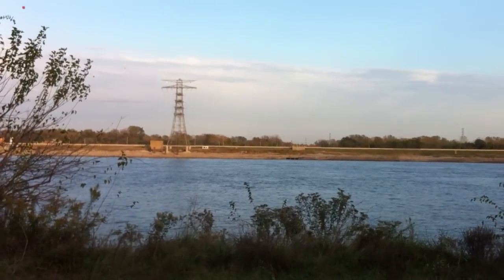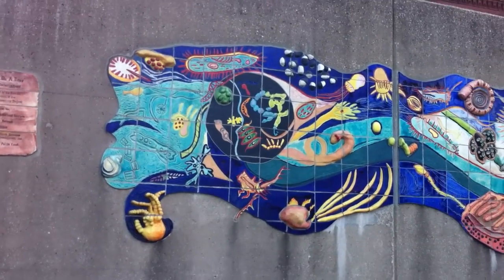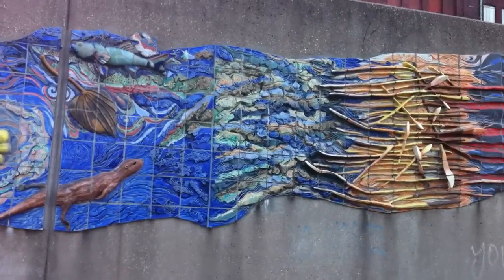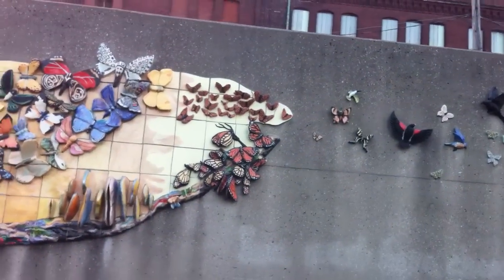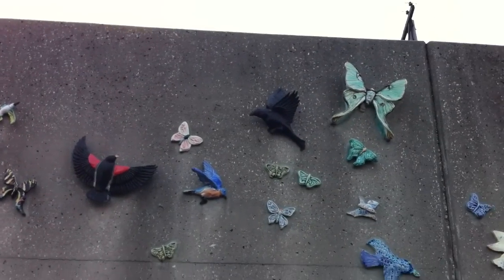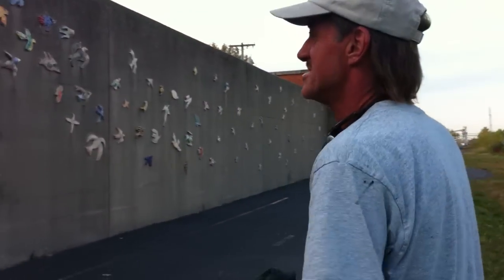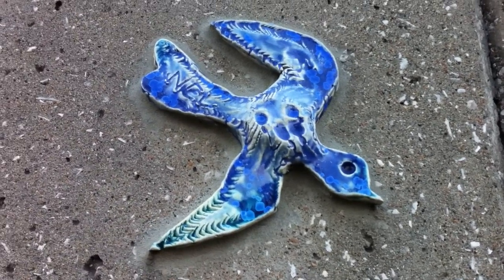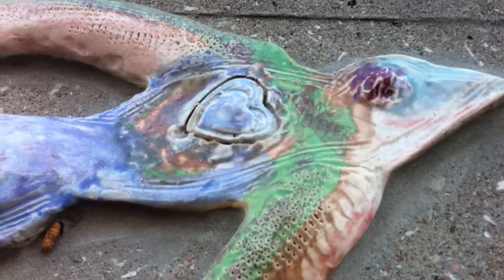Special Tour of River Trail Sculpture Garden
Renewable Rider Tom Weis gets a very special tour of the St. Louis River Trail sculpture garden from Tom Reese, who earlier repaired his chain to get him back on the road to Washington, DC. Tom is in St. Louis after alternatively towing a trailer with a bike and a moped (with his dog, Daisy on board) from Spokane, WA. Join us for a special tour of a stunningly beautiful wall mural.